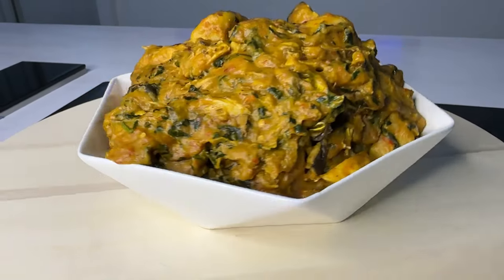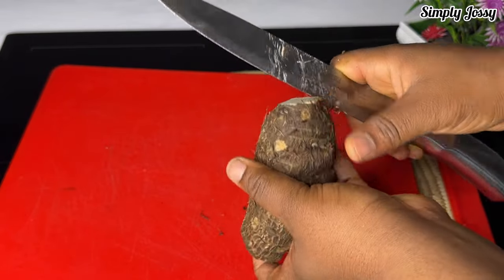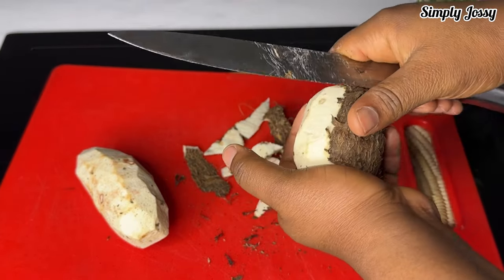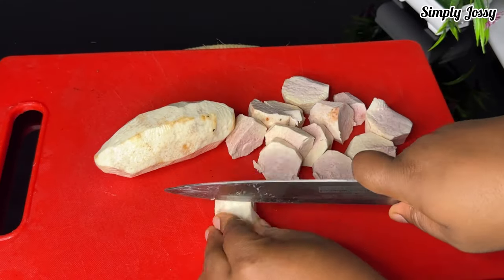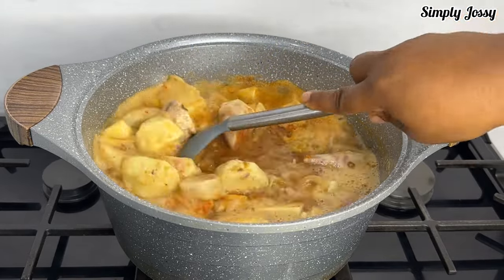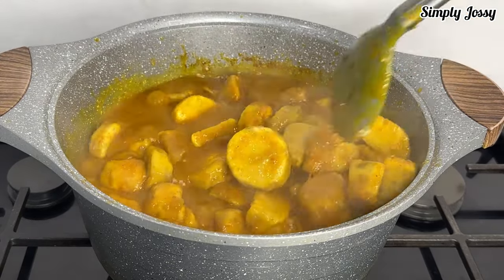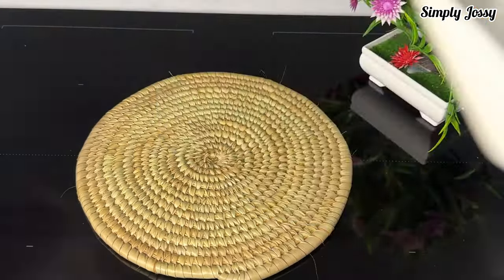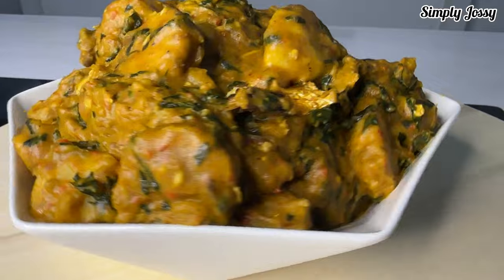HOW TO MAKE HEALTHY COCOYAM PORRIDGE | MY GRANDMA WAY OF MAKING COCOYAM PORRIDGE RECIPE | VLOGMAS #9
Hey lovelies it’s Vlogmas day 9 and we still going stronger 😊
Todays video I made one of my favorite dish which is cocoyam porridge the way I was taught and am happy to share the recipe with you guys. Cocoyam is rich in B6 makes it good for controlling high blood pressure and protects the heart. Cocoyam contains some dietary fiber, which helps in regulating bowel health, lowering cholesterol levels and controlling blood sugar levels.
Cocoyam is suitable for all ages and also you can recreate this recipe with tam, potato, plantain  etc…
I hope you will enjoy watching and also learn one or two from it

INGREDIENTS
Cocoyams
Bongafish
Mackerel fish
Habaneros
Onions
Palmoil
Seasonings
Pumpkins leaves